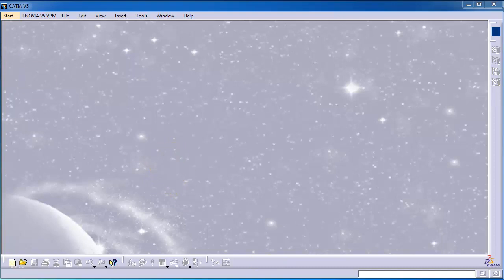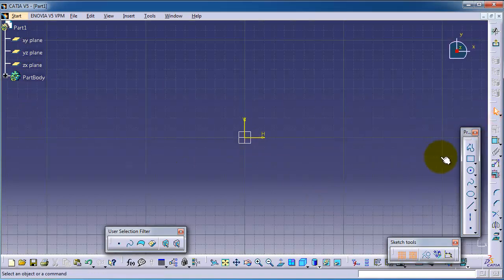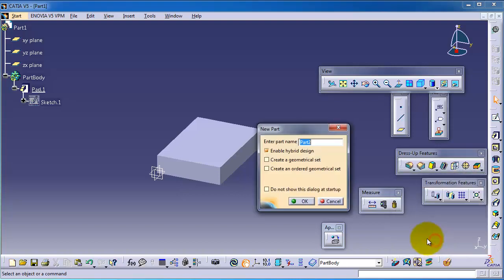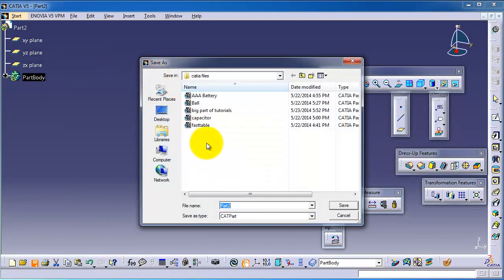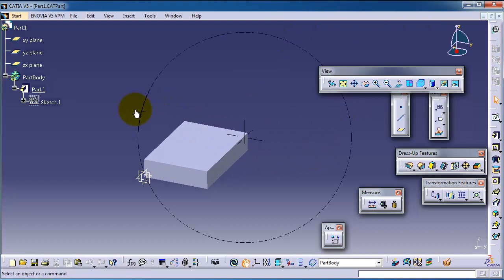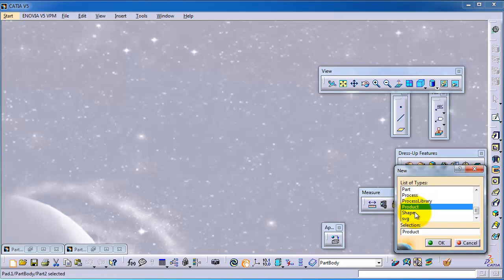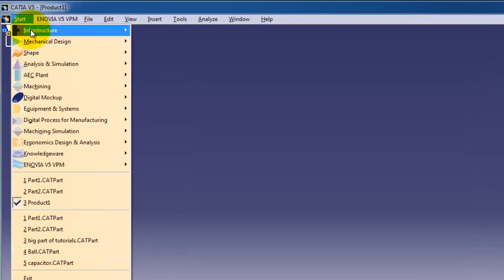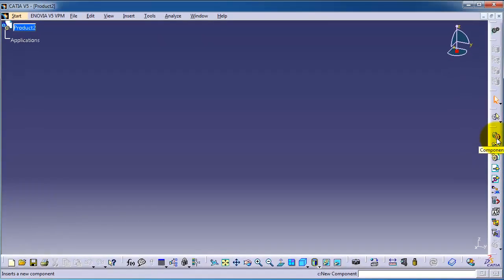79 CATIA Assembly Tutorial: Introduction to Assemblies